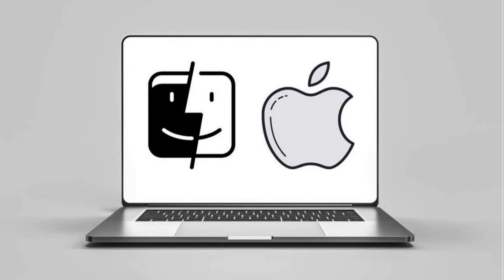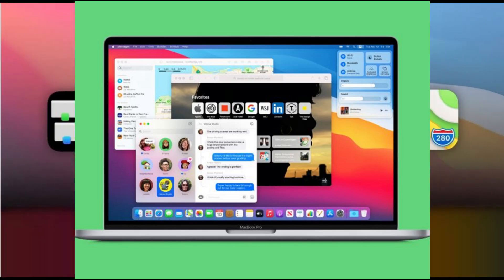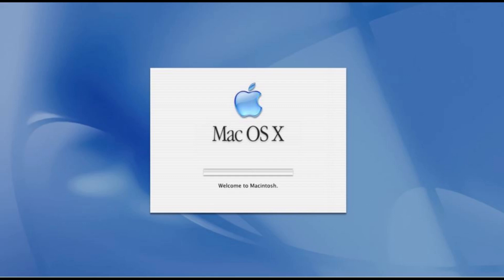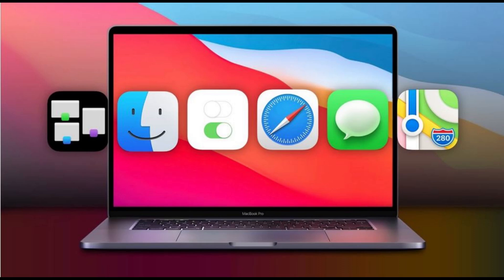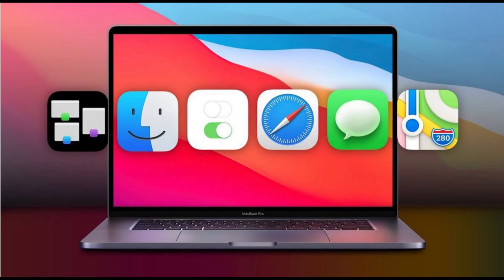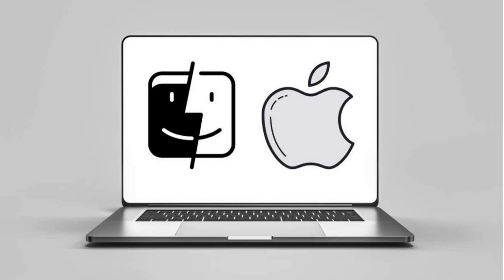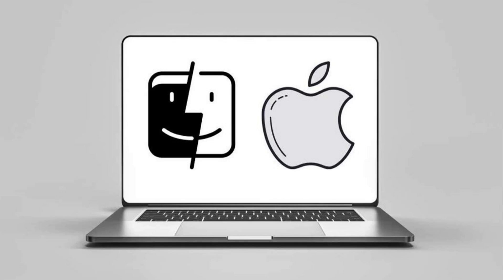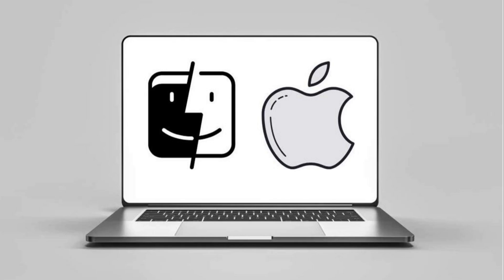What is the Macintosh Operating System 💻🖱️✅(macOS)? How macOS Works💻🖱️✅, macOS uses.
The simple macOS💻🖱️✅ definition is the operating system (OS) that runs Apple’s Mac computers. It allows users to interact with their computers, run applications, and manage files efficiently.💻🖱️✅

macOS stands out for its user-friendly interface, designed to be intuitive for users of all levels. 💻🖱️✅It integrates seamlessly with Apple’s hardware, providing a cohesive and smooth user experience (UX) throughout the Apple ecosystem.💻🖱️✅

macOS introduced key features like graphical user interfaces (GUIs) and mouse navigation, which have become standard in modern operating systems.💻🖱️✅ It has influenced the design and development of other operating systems, setting high benchmarks for performance and usability.💻🖱️✅

Key Takeaways
macOS is the operating system that runs Apple’s Mac computers, allowing user interaction, application management, and file handling.💻🖱️✅
macOS has an intuitive interface and offers seamless integration with Apple’s hardware.
macOS pioneered graphical user interfaces and mouse navigation, influencing modern operating systems.💻🖱️✅
Major milestones include System 7, Mac OS 8 and 9, and the UNIX-based macOS X series.
Mac OS is mainly used in personal computing, creative industries, software development, and education.💻🖱️✅

macOS manages and controls the hardware of Apple’s Mac computers. It provides the necessary functions needed to run applications, manage files, and interact with devices.

macOS acts as an intermediary between the computer’s hardware and software, managing resources like the CPU, memory, and storage. It handles input and output operations, allowing interaction with peripherals such as keyboards, mice, and displays.💻🖱️✅

The integration between macOS and Apple’s hardware ensures optimal performance and reliability. The operating system is tailored to the Mac’s architecture.💻🖱️✅

macOS is a reliable and user-friendly operating system that powers Apple’s Mac computers. It offers a seamless experience with strong integration between hardware and software, robust security features, and high-quality built-in applications.💻🖱️✅

Over the years, macOS has influenced the development of other operating systems and set high standards in the industry.💻🖱️✅